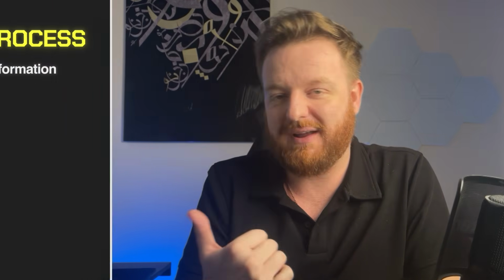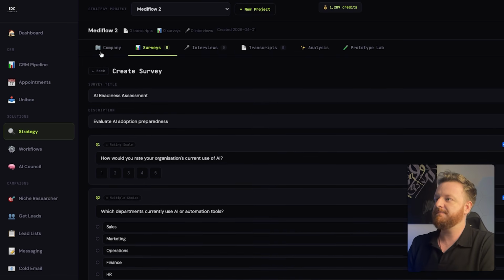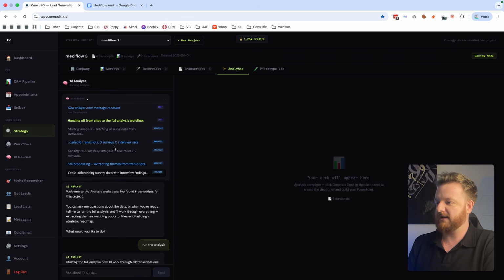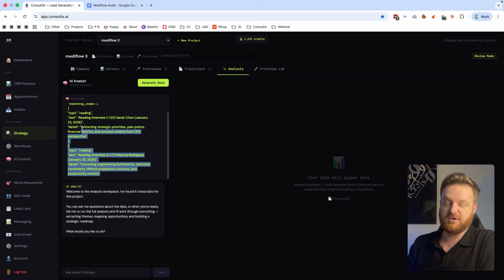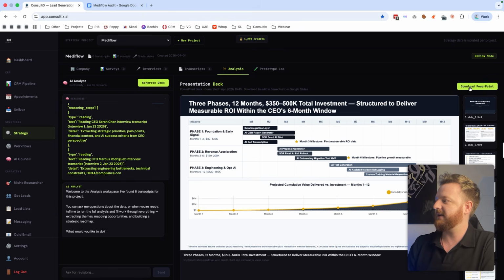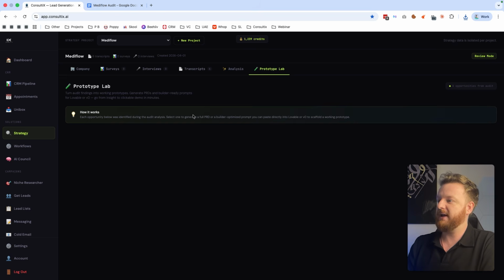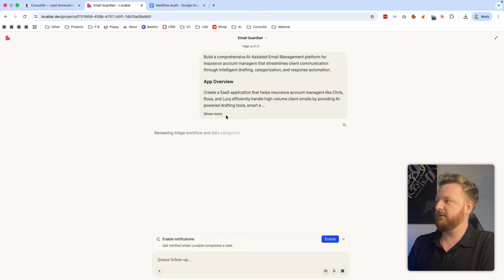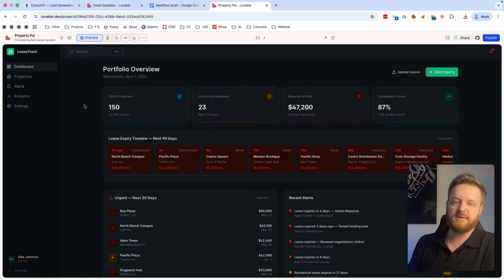How I Deliver a $50,000 AI Audit in 1 Click (Consultix)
Ready To Adopt AI Into Your Business? Let's Talk

Completing a $50,000 AI audit for a client used to take me anywhere from 10 to 15 hours. Now, I can do the exact same process in a single click using Consultix. This video demonstrates how to visualize data quickly, identify AI solutions, and create a comprehensive workflow for any ai business.